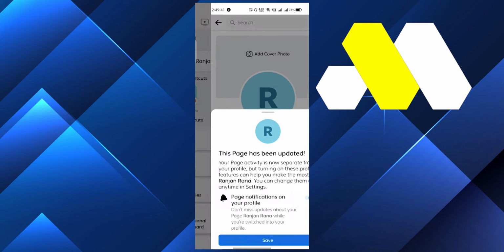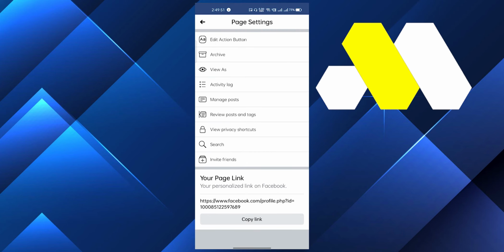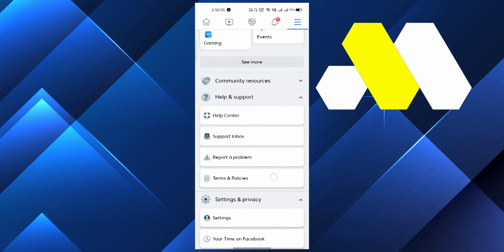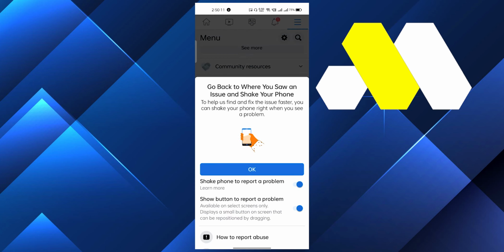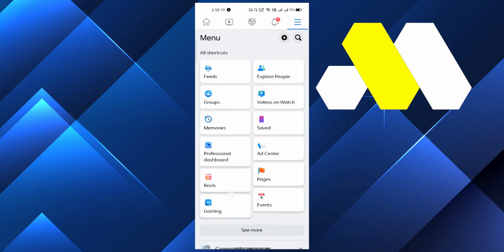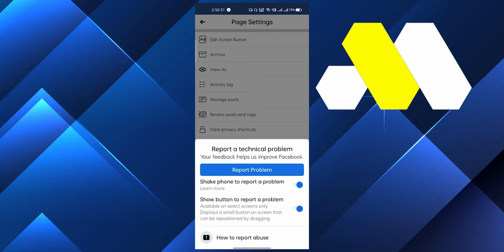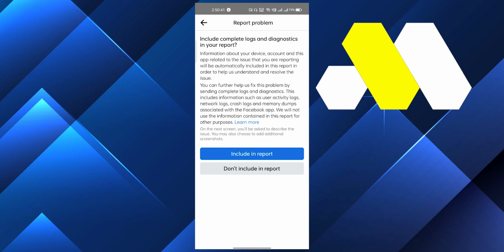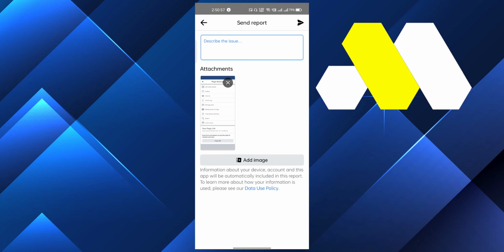How To Fix Facebook Professional Mode Not Showing (EASY METHOD 2022)